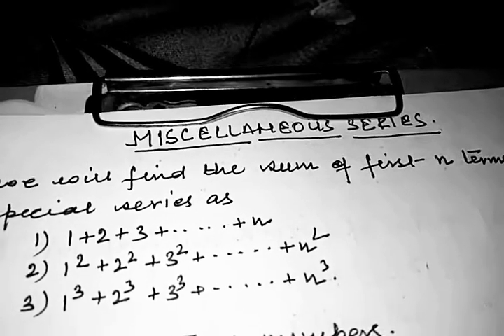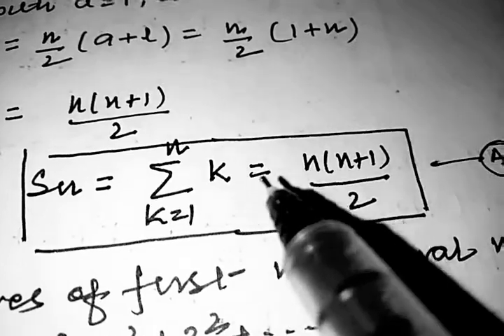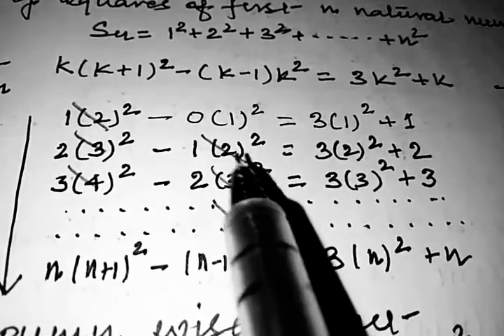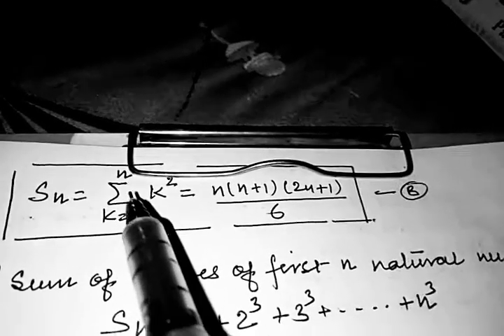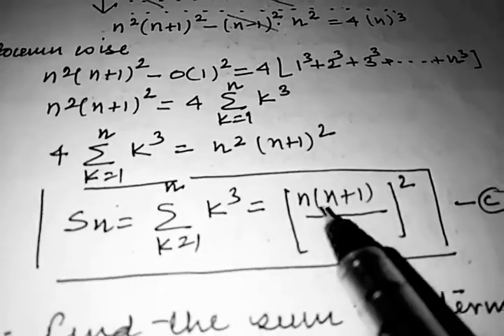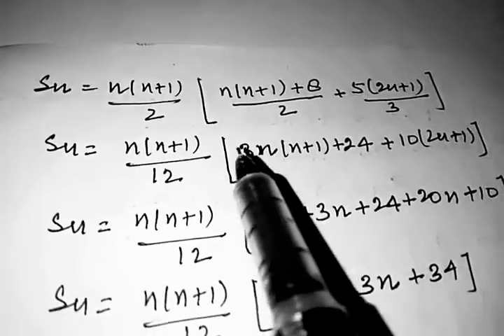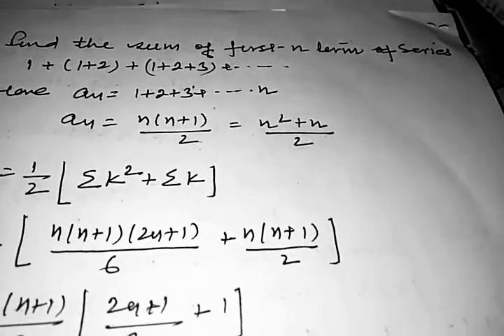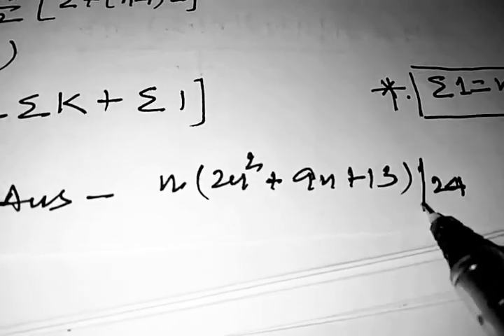MATHEMATICS-11,L7-23/4/2020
Sequence añd series
Umendra Verma